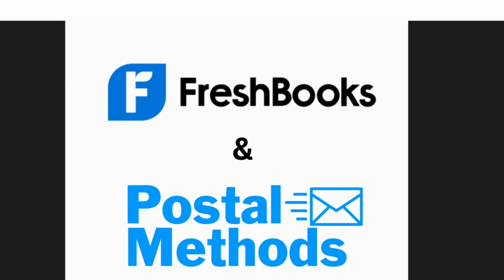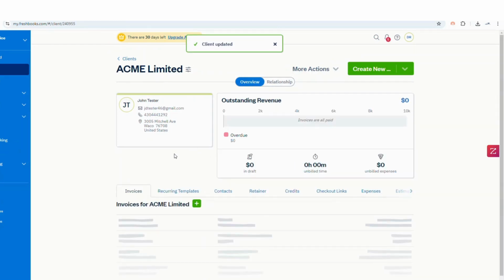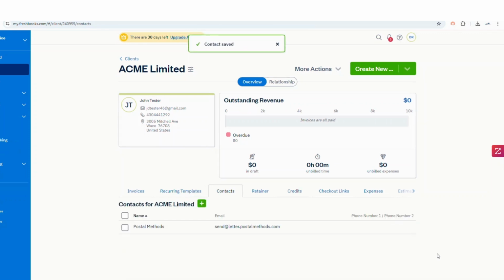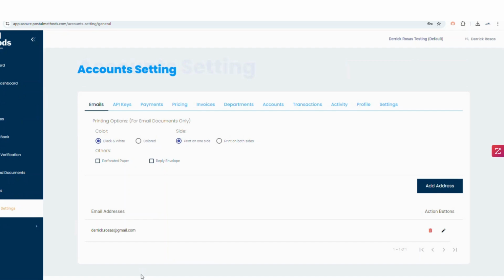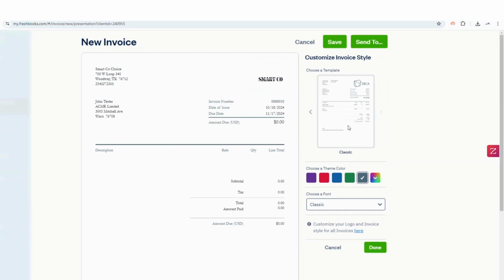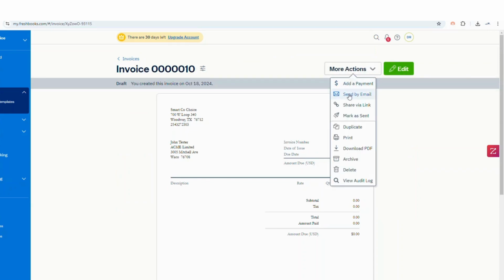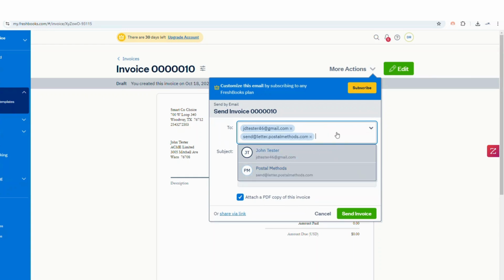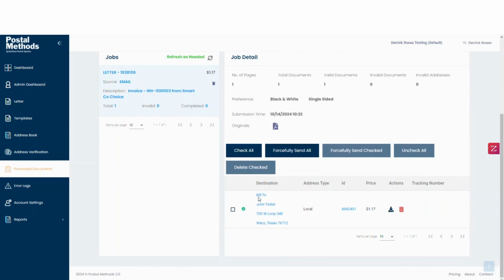How to Print & Send via Freshbooks without API rev 12 31 24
Freshbooks can also be integrated via API which merges our software with Freshbooks software.  However; for those who would like to integrate without the use of an API, this tutorial shows you how to sync your Freshbooks account with Postal Methods for the purpose of Direct Mailing a paper copy of your invoices to your customers.